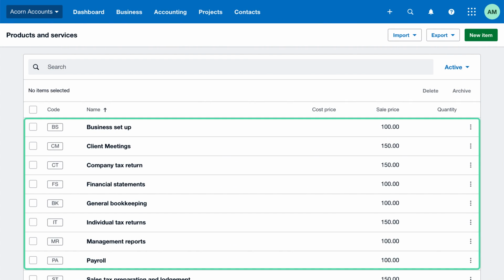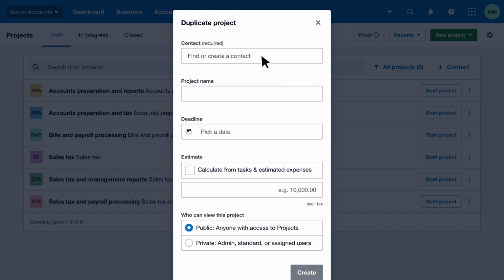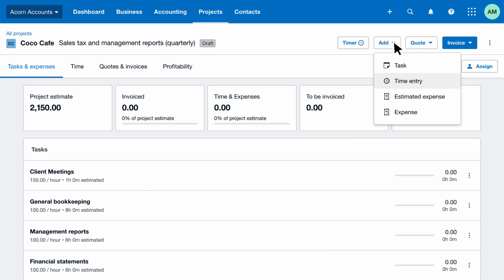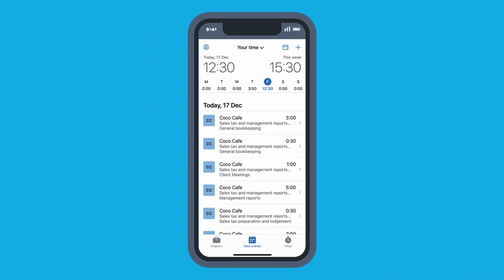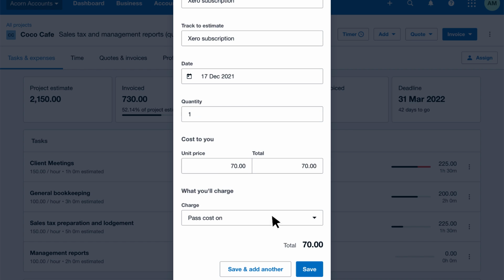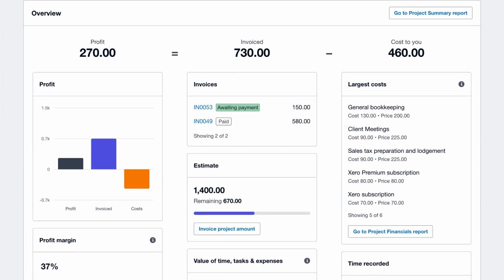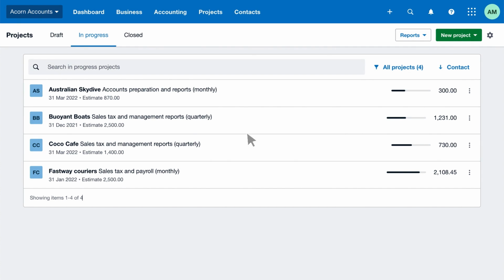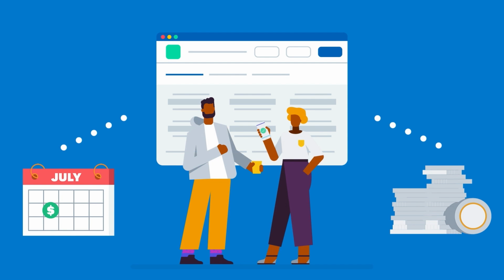Manage your client jobs with Xero Projects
Set up staff cost rates and tasks, and create template jobs for your common client engagements. Easily add time and expenses, then invoice your client. Use the dashboard and reports to keep track of your job profitability.